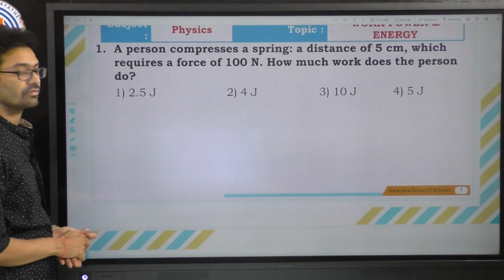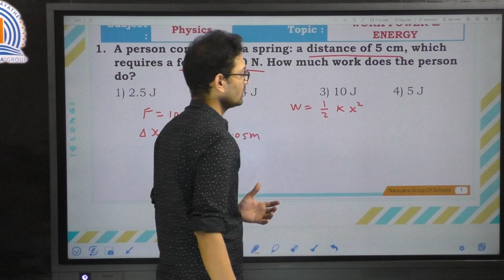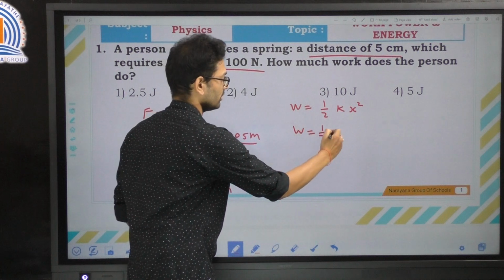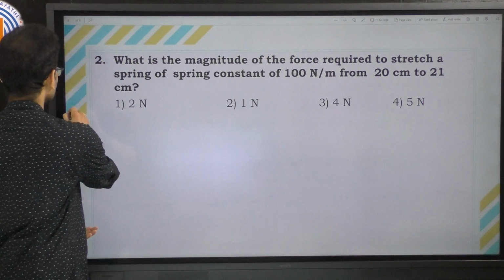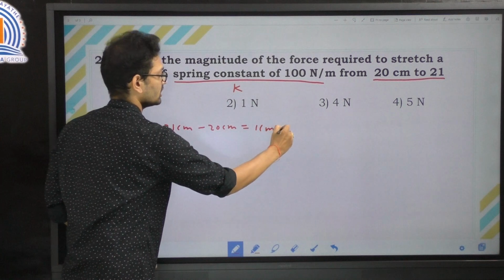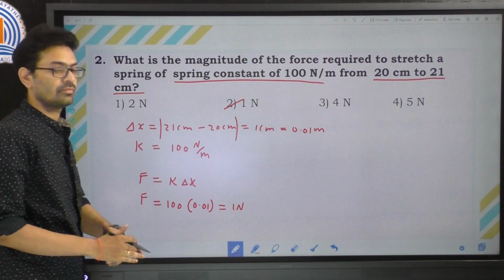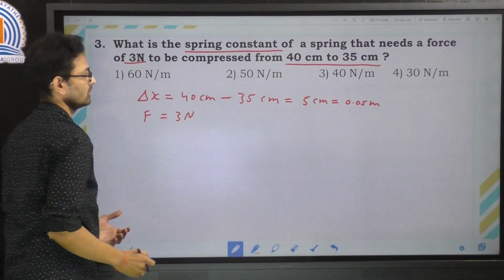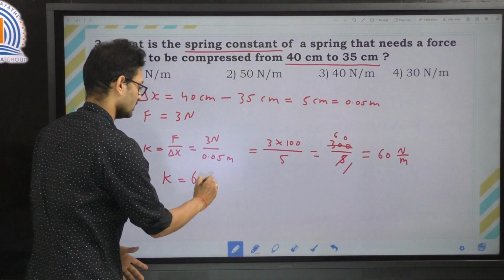CLASS 9 PHYSICS WORK,POWER & ENERGY 30 07 20